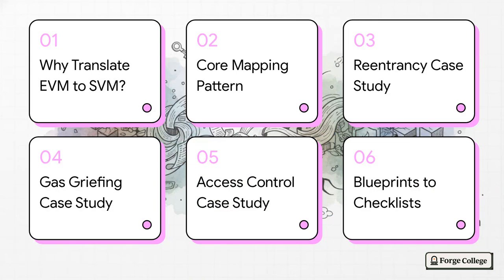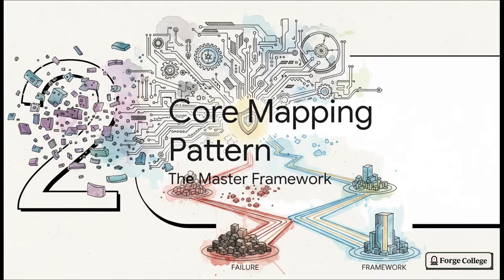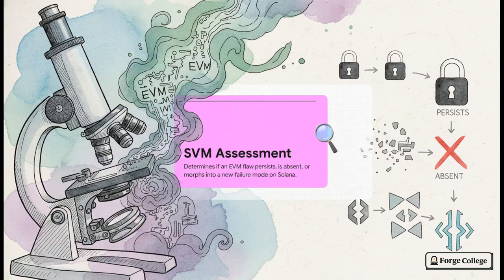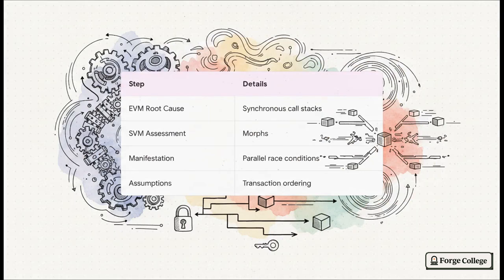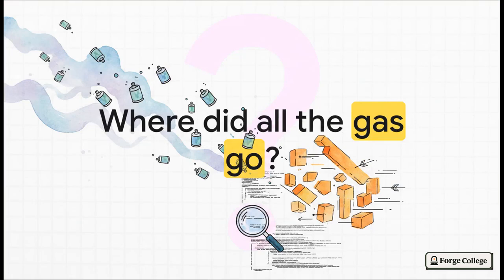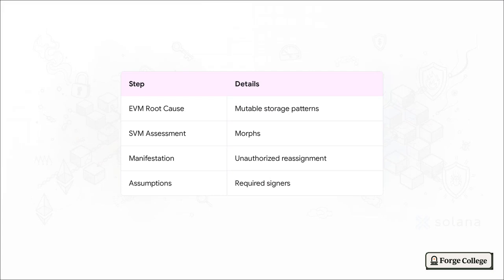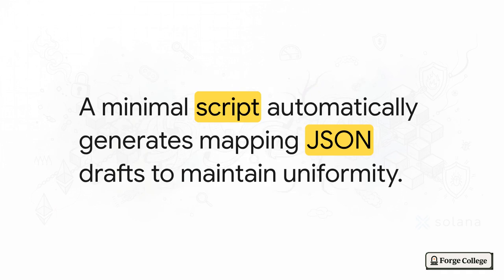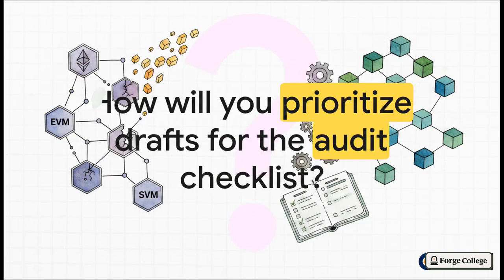Mapping EVM Vulnerabilities to SVM (Solana) — Forge College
Why translating Ethereum-era vulnerability categories into the Solana Virtual Machine (SVM) matters now: migrating security thinking prevents false assumptions and surfaces concrete checklist items for audits on Solana.

What you'll learn: This lesson teaches a repeatable mapping pattern you can use to convert common EVM vulnerability categories into SVM-aware assessments. You will see how to decompose an EVM category into its root causes (for example, reentrancy or gas griefing) and then judge whether that failure mode can occur unchanged, is impossible under SVM primitives, or appears in a modified form. The lesson covers Solana-specific differences that change attack surfaces: the account model, parallel execution (Sealevel), rent and data-cost semantics, and interactions with system programs. You will practice documenting SVM manifestations and the explicit security assumptions that must accompany each mapped item, producing candidate checklist entries prioritized by exploitability and impact.

Who this is for: Intermediate smart contract engineers, auditors, and security-focused migration teams who already understand EVM vulnerabilities and want to apply that knowledge when auditing or porting contracts to Solana. Basic familiarity with smart contract concepts and Solana primitives is assumed.

Key topics covered:
- Mapping pattern: Source Category -⟩ EVM Root Cause -⟩ SVM Assessment -⟩ SVM Manifestation -⟩ Security Assumptions
- Reentrancy, where it comes from on EVM, and SVM equivalents or mitigations
- Race conditions and parallel execution (Sealevel) implications for data access and locking
- Gas/griefing differences: rent, compute budgets, and transaction ordering effects
- Access control, authority models, and program-controlled vs externally owned state
- How to prioritize mapped vulnerabilities into candidate checklist items

Ready to build auditable, SVM-aware checklist items for migrations? Learn more and access Forge College resources